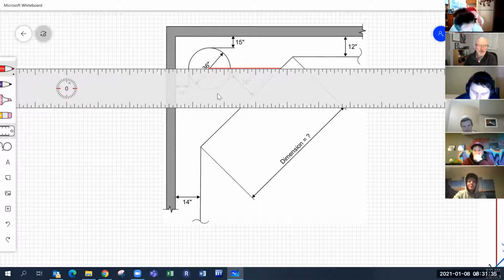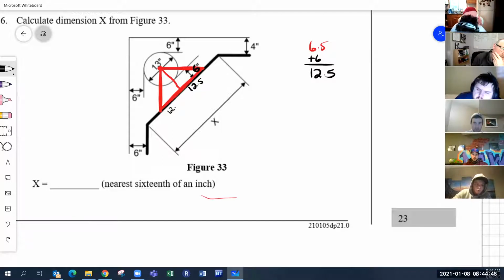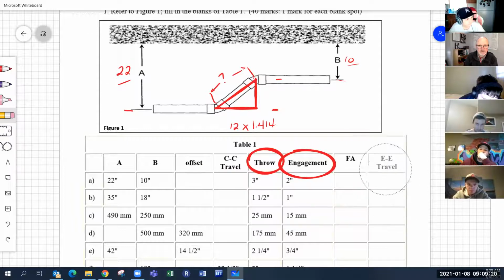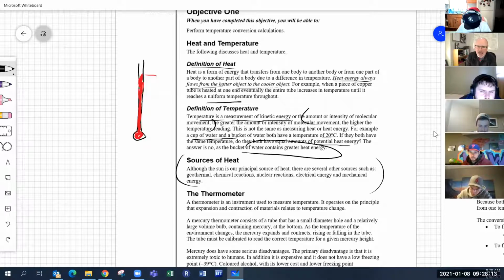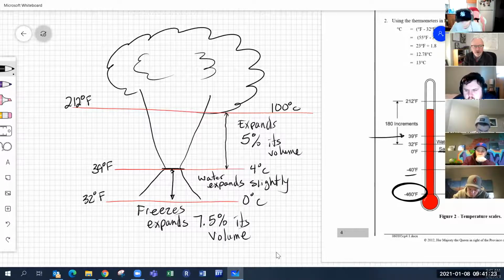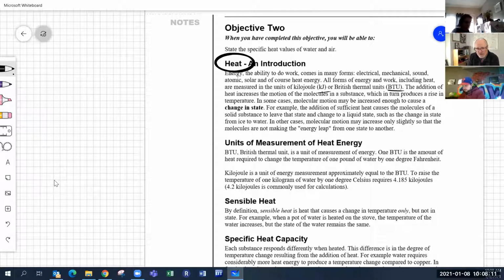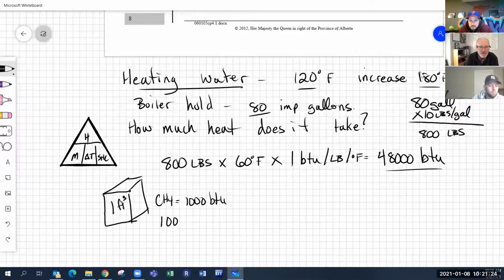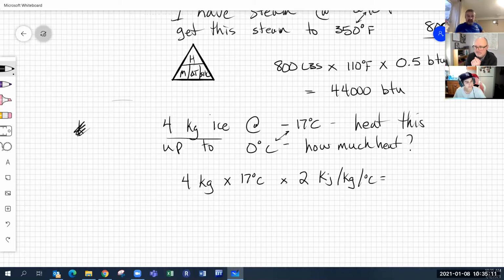January 8 2021 Math Offset review